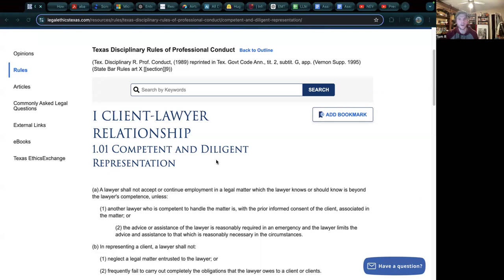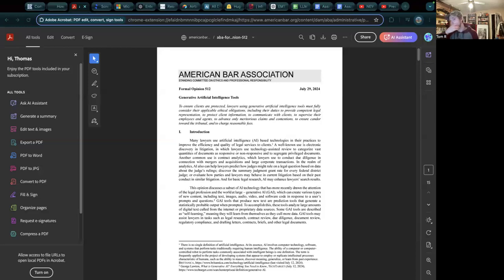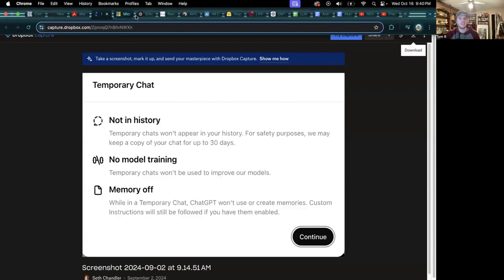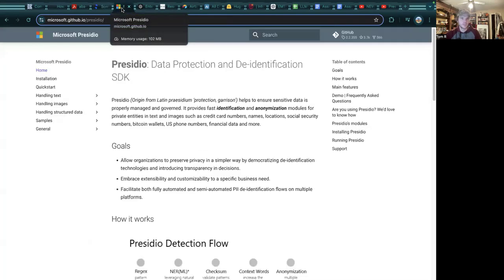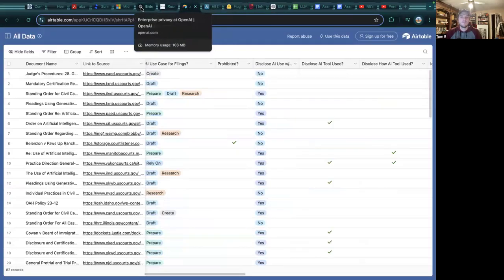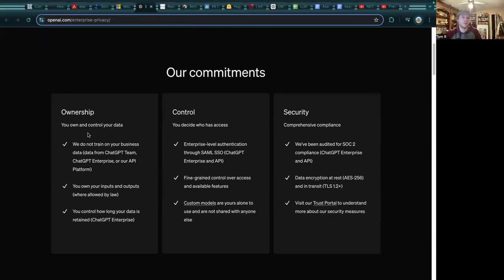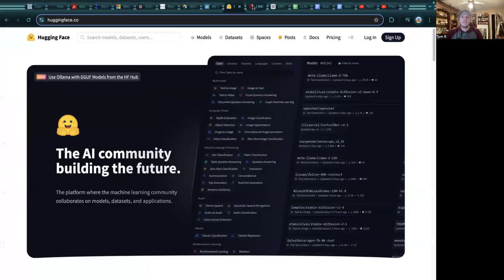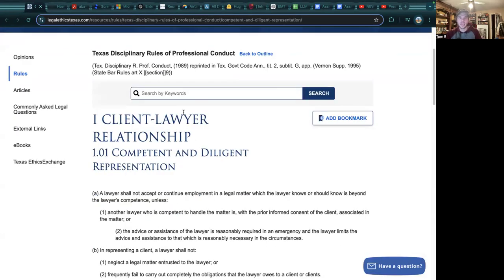Use AI & DON'T Lose Your Law License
Where is the balance between integrity and innovation? ABA Op. 512 provides some insight.  I recommend, in all situations, obtaining written consent from the client before using AI. Then take one of three steps as an added safeguard. 1. Pay for a premium service that offers privacy and doesnt train on your data. 2. Anonymize data before putting it into AI to ask questions (with Presidio or a Local LLM) 3. Use a local LLM for all AI work you do.